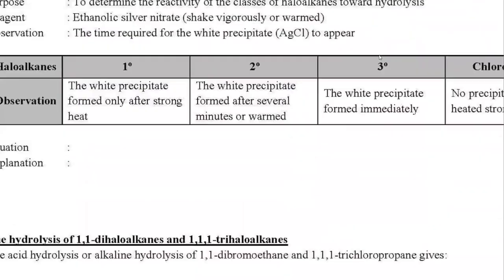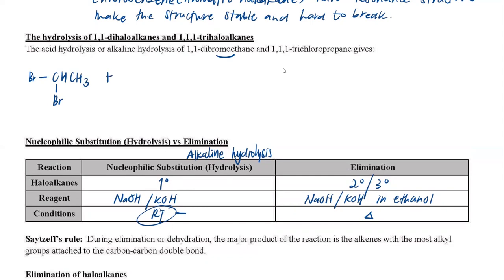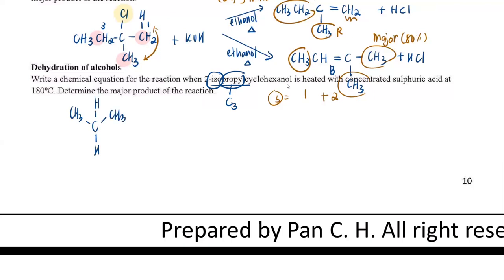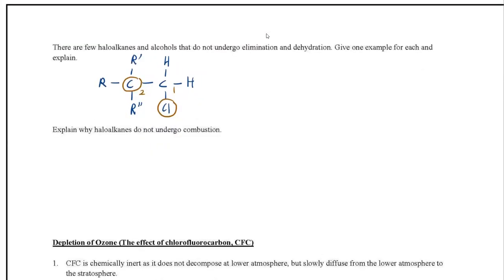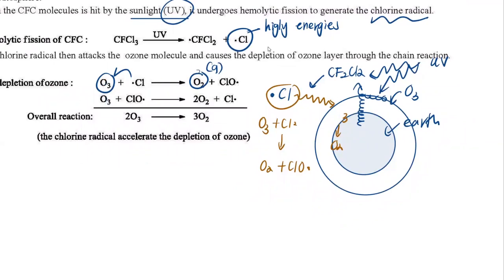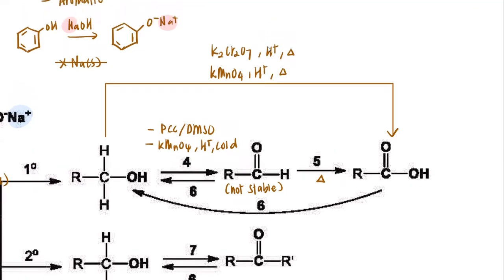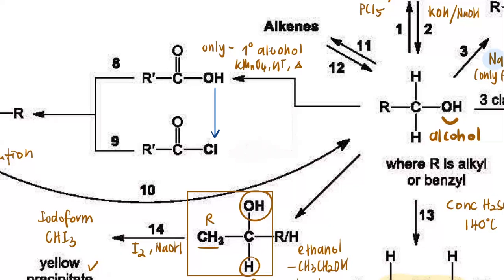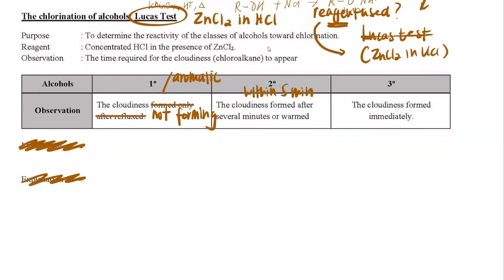S3 CHM INT HALOALKANE + ALCOHOL